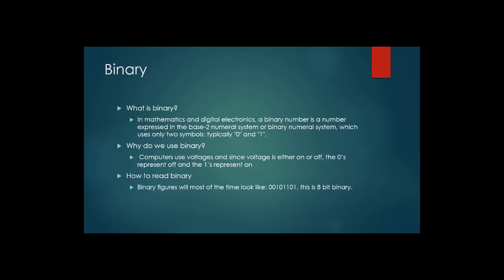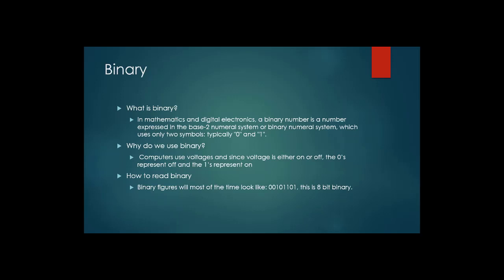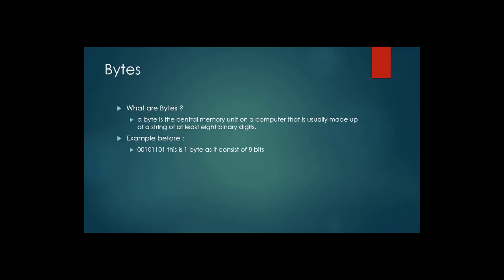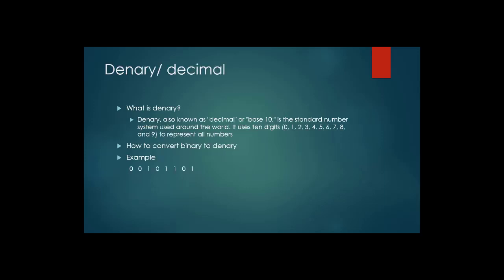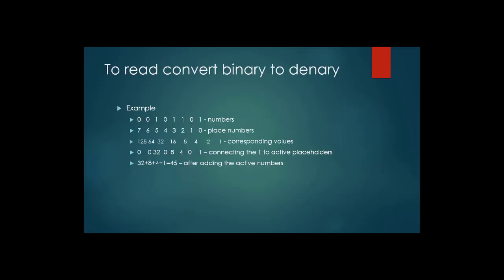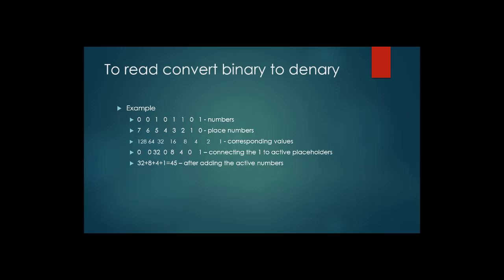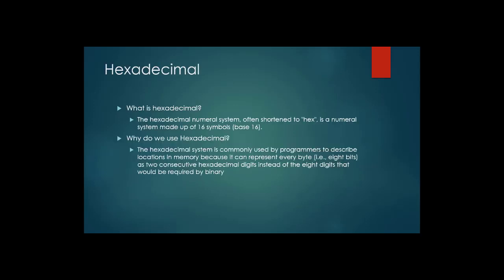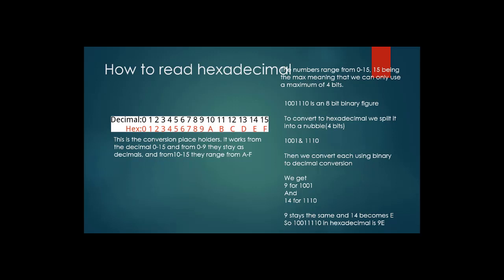Topic 2. 2.1.9 IB CS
Define the terms: bit, byte, binary, denary/decimal, hexadecimal, (2020).